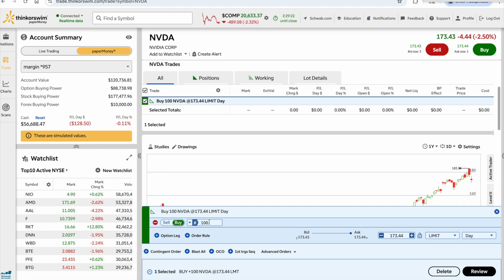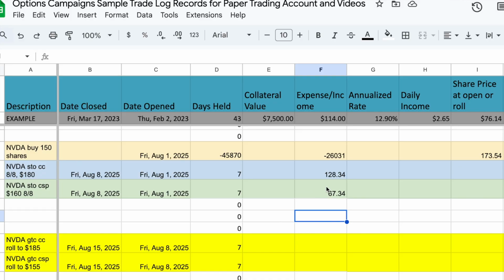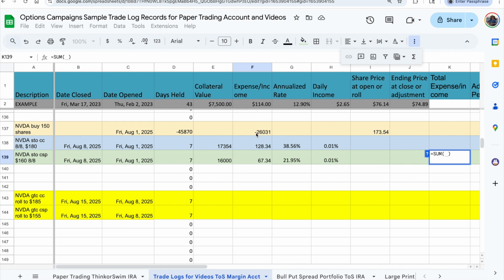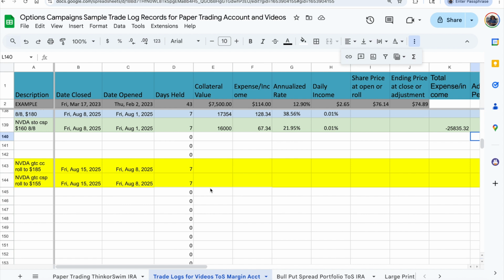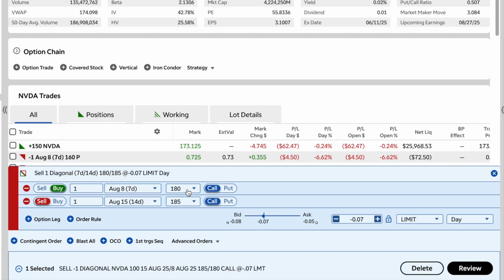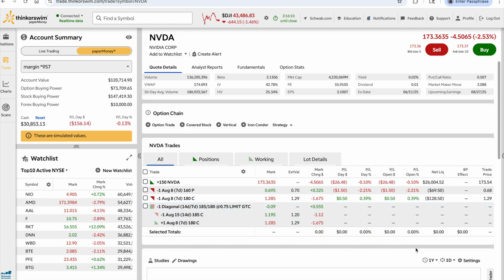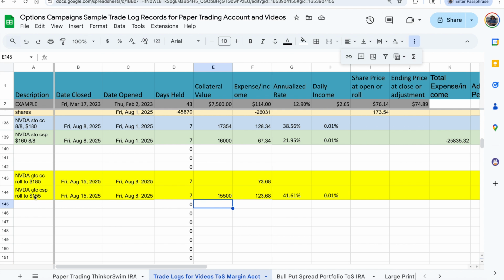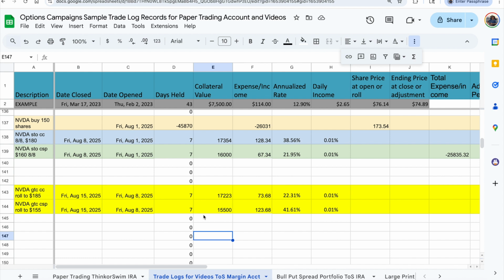NVDA Options (1) Trade Setup: Cash-Secured Put, Covered Call, and GTC Roll Orders | Saylor Financial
In Week One of my new NVDA options trading series, I’m launching a “double Ferris wheel” strategy — selling a covered call and a cash-secured put on the same stock, same expiration, and rolling or wheeling every week.

In this video, I:

Buy 150 shares of NVDA

Sell a covered call and a cash-secured put expiring 8/8

Place two GTC roll orders to adjust if NVDA moves (so I don't have to babysit this trade).

This series shows real trades in real time; what I set up, what fills, and how I manage it week by week. I’ll walk through the trades and talk through possible outcomes so you can follow along and learn from each one.

👇 Resources & Links

Beginner’s Guide to the Stock Market
Beginner’s Guide to Options Trading
Bull Put Spread Options Guide
Full Collection in One Volume